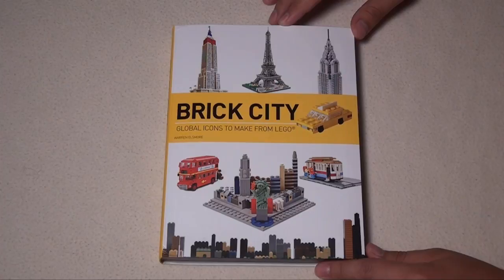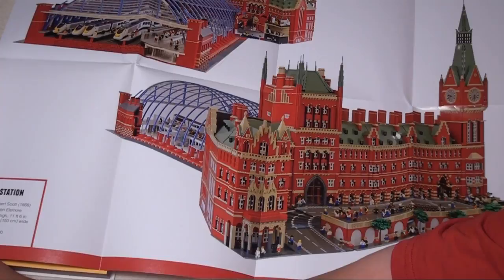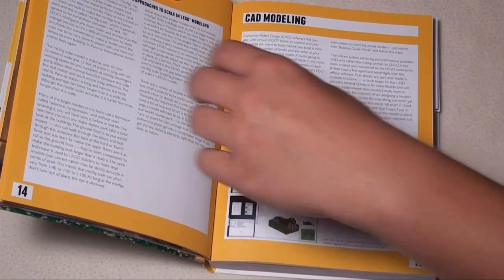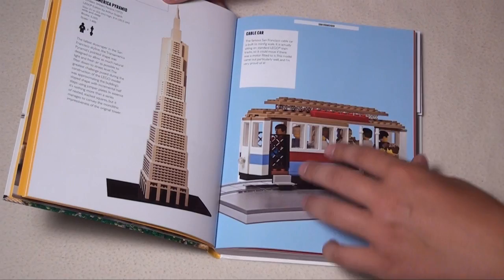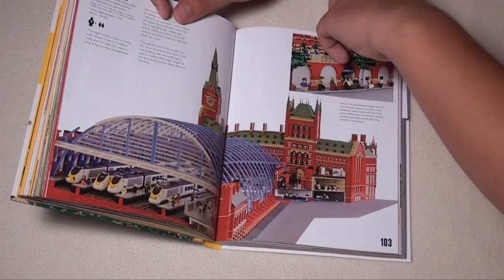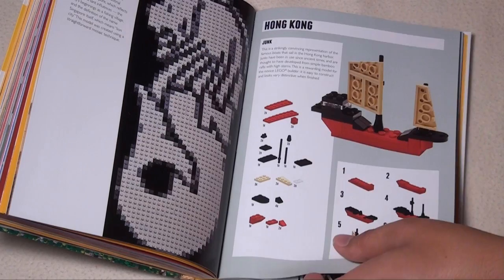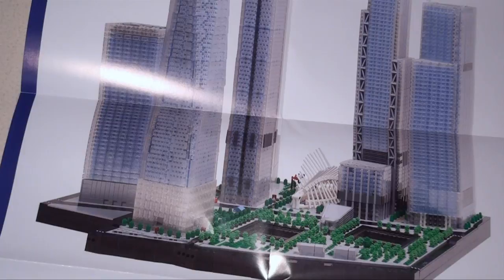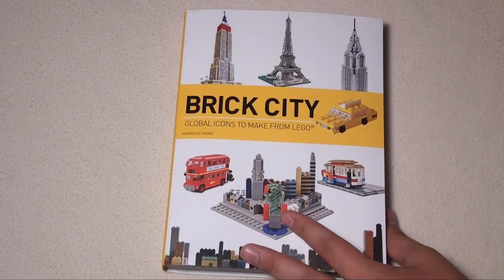Review - "Brick City: Global Icons Made From LEGO" - by Warren Elsmore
Joshua Hanlon from BrickPodcast.com reviews Brick City by Warren Elsmore.

Interview with Warren Elsmore (skip to 2:45):